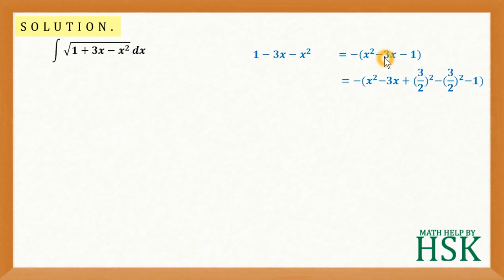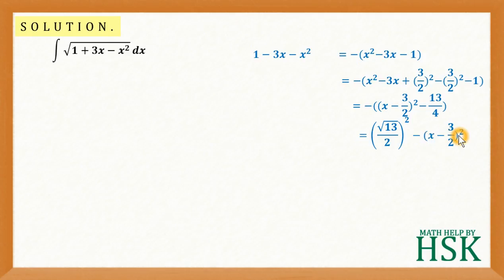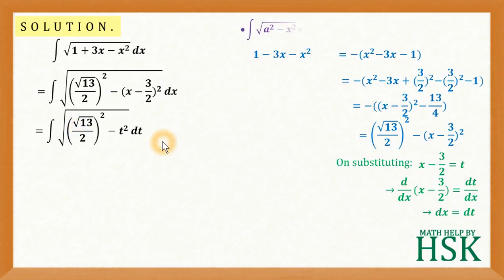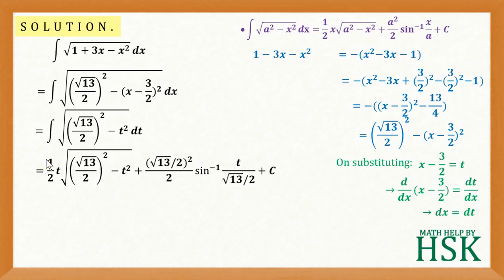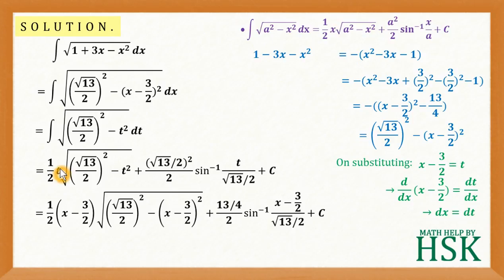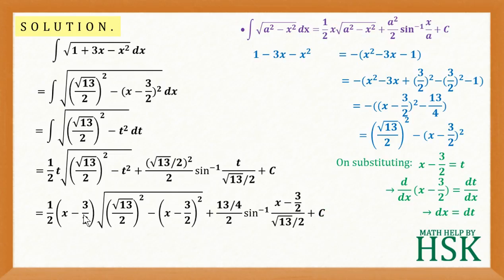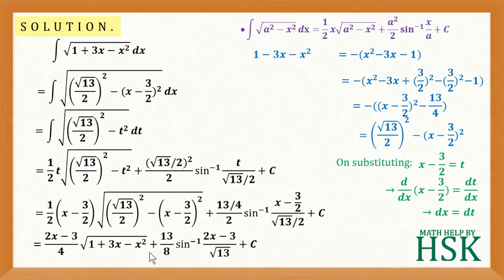ex7#7 Q7 ncert maths solution integrals chapter 7 class 12